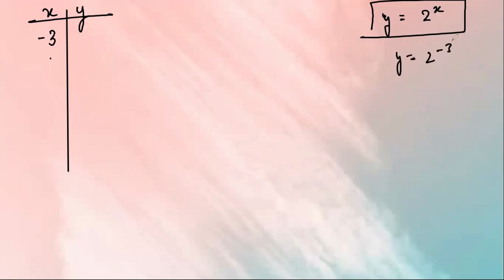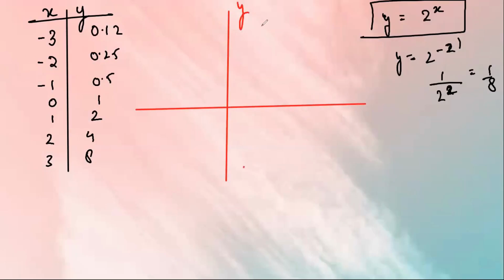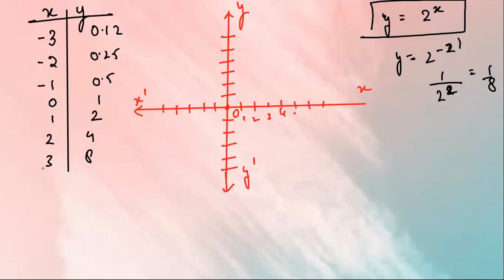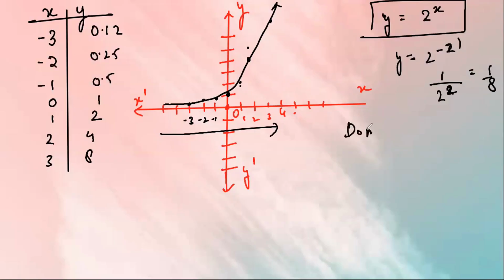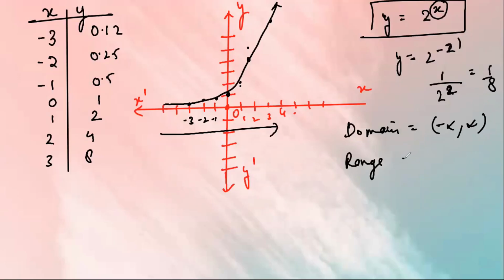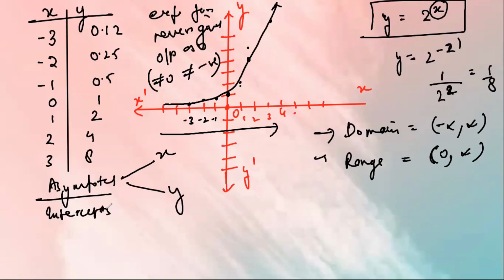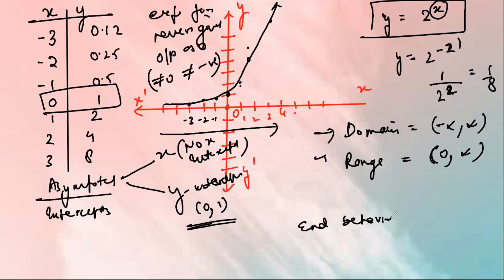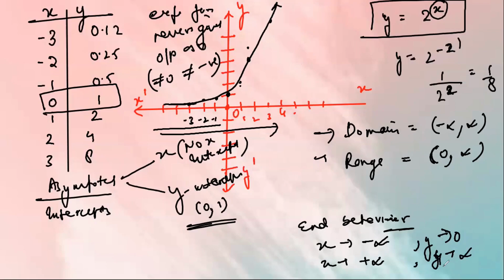Key Features of Exponential Functions | Maths | By Swati Gautam | I.L